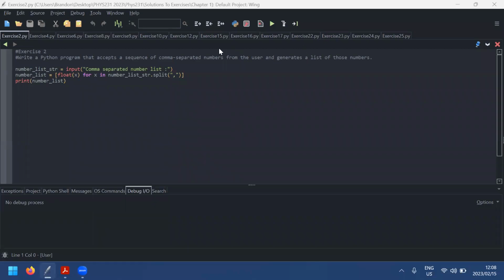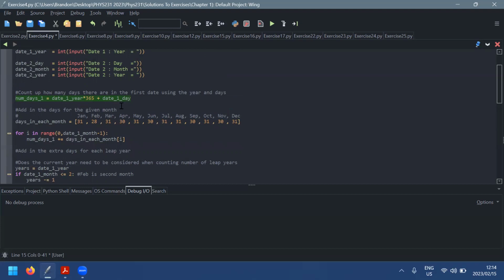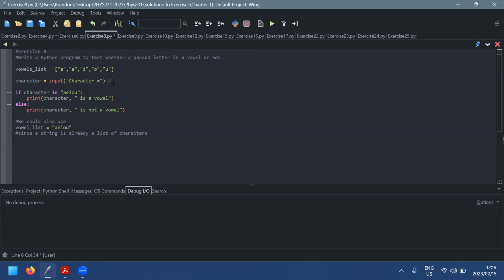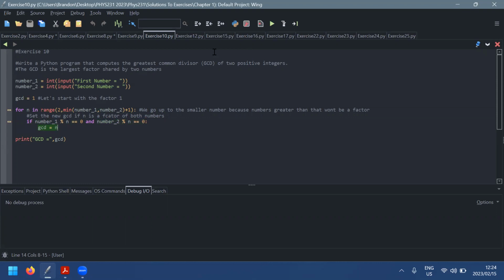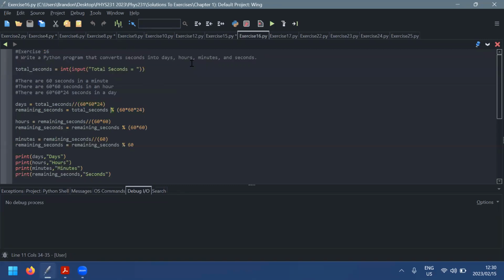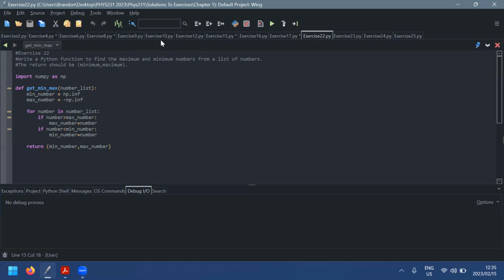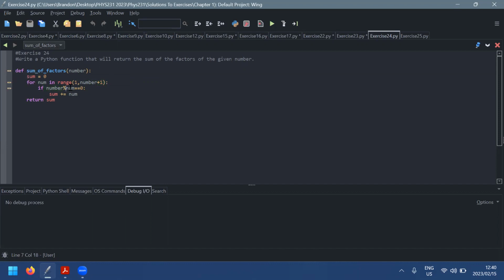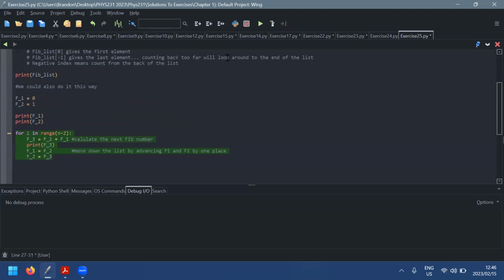Phys231 Lecture 4 Exercises for Chapter 1